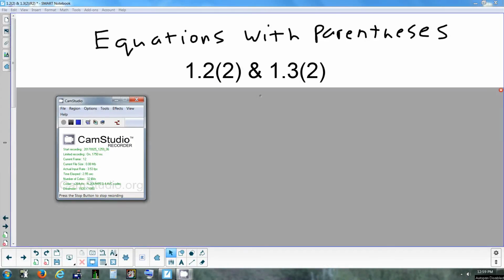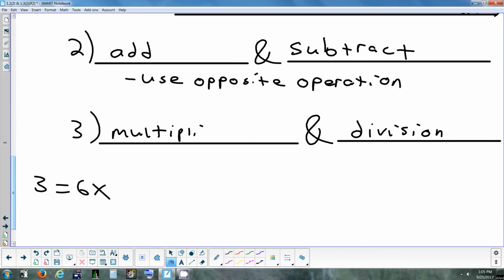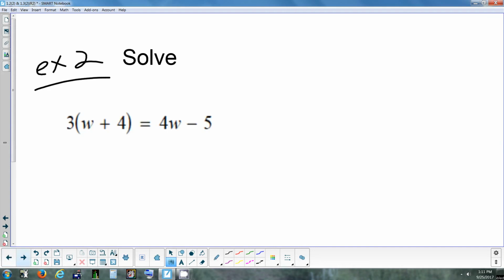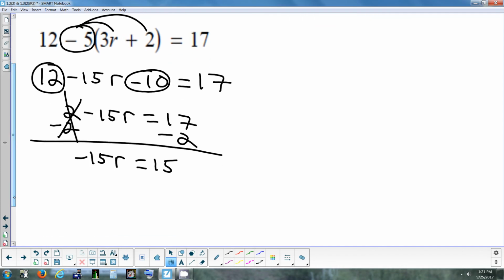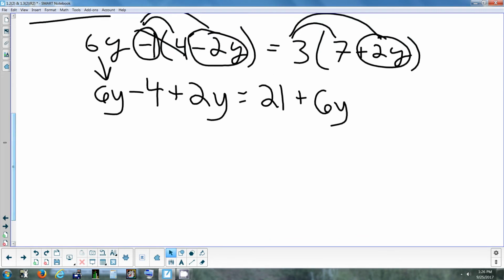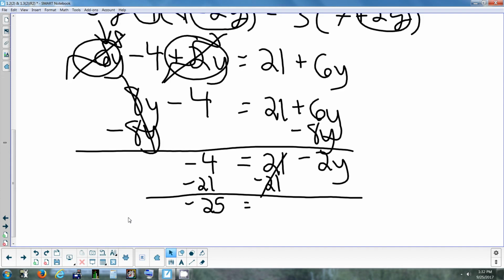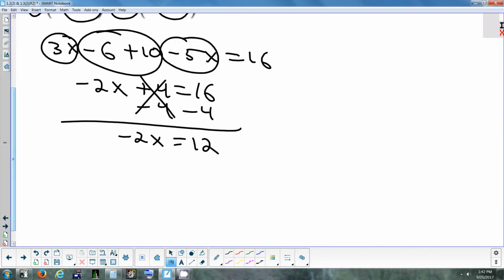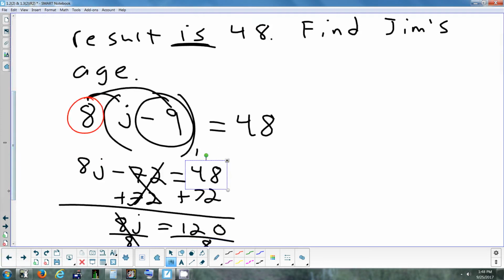1.2(2) & 1.3(2) Solving Equations With Variables on Both Sides & Distributive 9-25-17